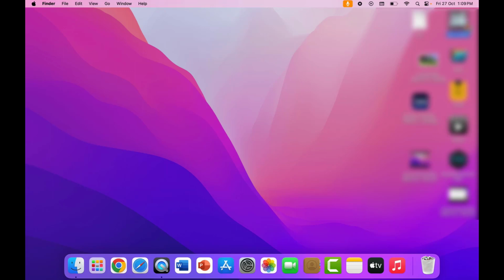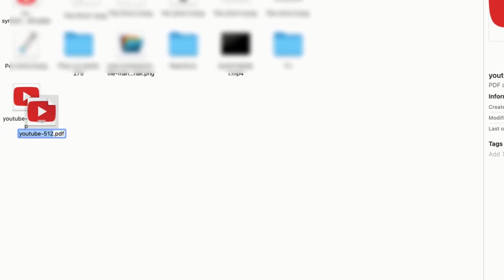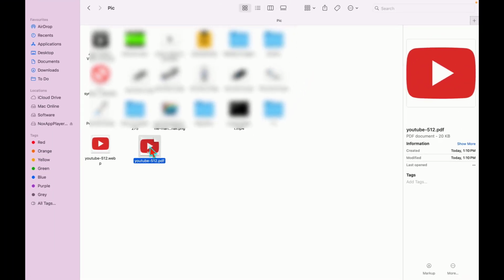How to Convert Image File into PDF on MacBook | No App Required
On MacBook How to Convert Image File into PDF
How to Create PDF File With Image on MacBook
Without Using Any App Convert Image to PDF in Mac